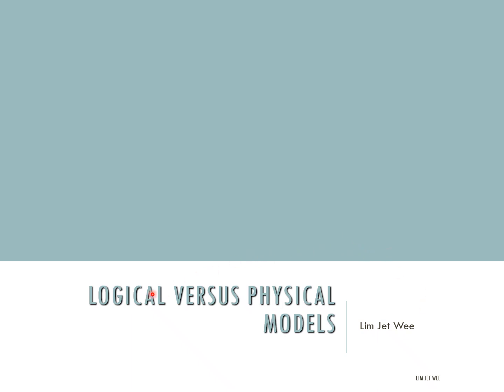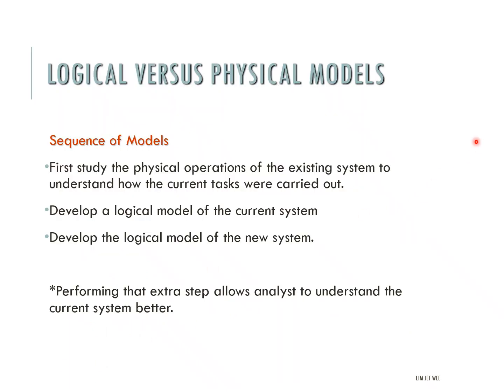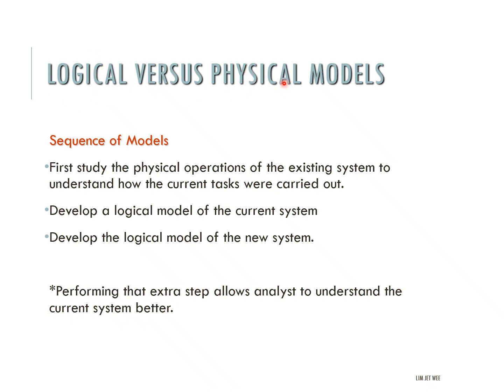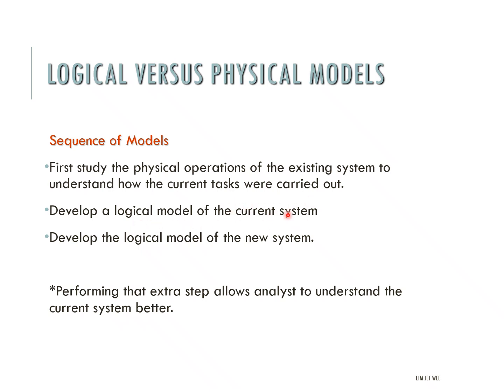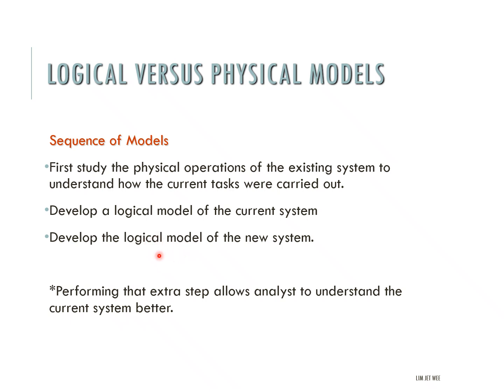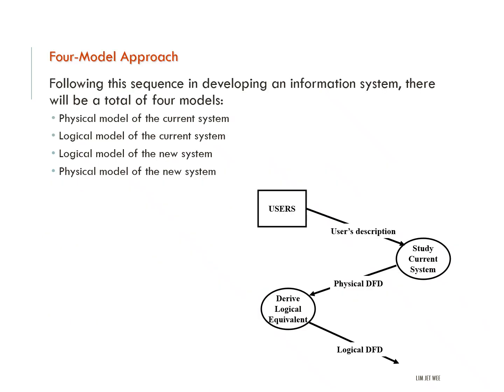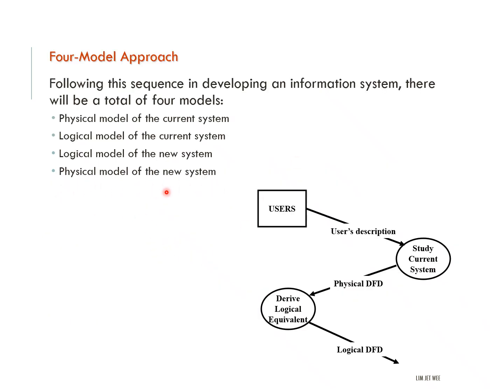Logical vs. Physical Model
System Analysis ~ Logical vs. Physical Model